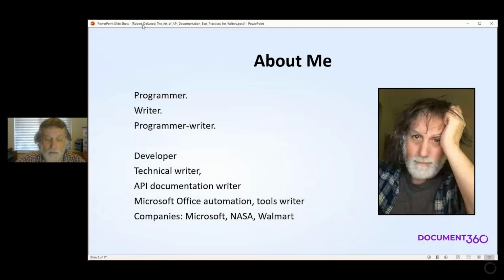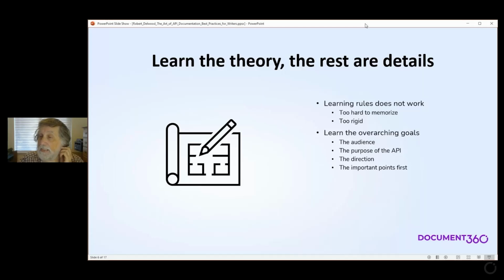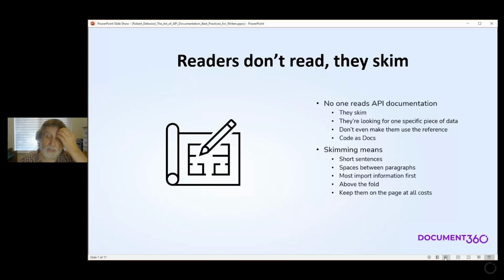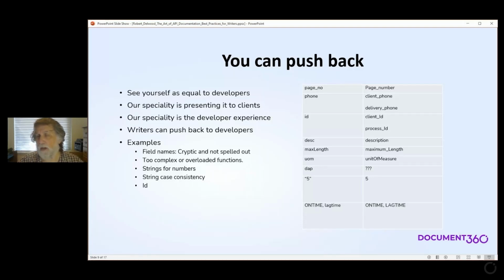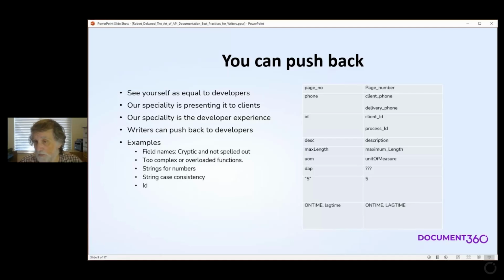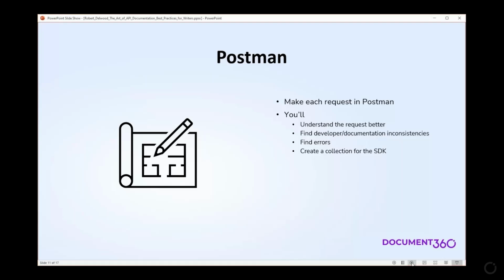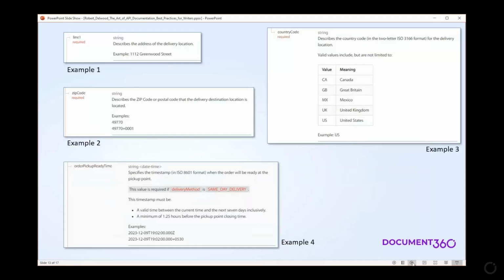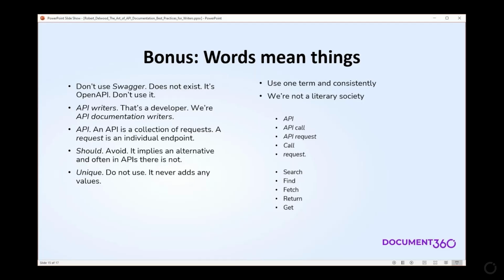Webinar on Art of API Documentation: Best Practices for Technical Writers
API documentation writing stands apart from technical writing in its unique demands and audience expectations. Unlike typical technical documentation, API documentation necessitates a deep understanding of programming concepts and language to effectively connect with the audience.

In this session, Robert Delwood, Lead API Documentation Programmer-Writer at Walmart Global Tech delved into the best practices essential for crafting clear, concise, and effective API documentation.

𝐊𝐞𝐲 𝐭𝐚𝐤𝐞𝐚𝐰𝐚𝐲𝐬:
►Creating API documentation is an art, not a science. The documentation must be clear, concise, and tailored to diverse audiences.
► Avoid excessive linking to keep users focused on the content as  prioritizing clarity and Understanding your audience are essential.
► Thoroughly understand the topic and explain it as if you’re teaching yourself. This ensures clarity in your documentation. Push back on unclear code or poorly named fields to improve clarity.
► Use consistent terms for concepts—don’t mix “API call,” “request,” “fetch,” and “get” interchangeably. Avoid unnecessary words like "unique" unless it adds value.
► Explore various APIs online to learn from others' successes and mistakes. Incorporate these insights into your documentation.